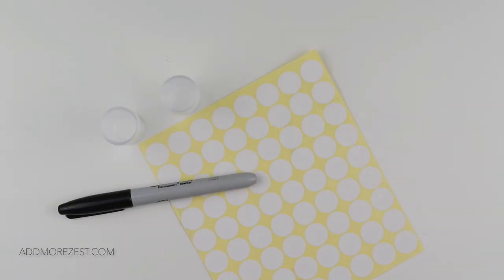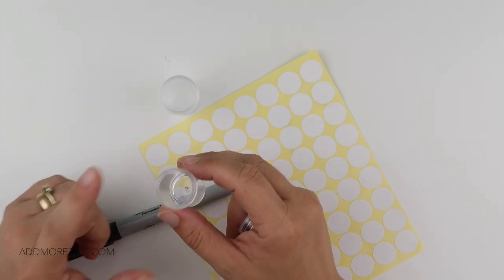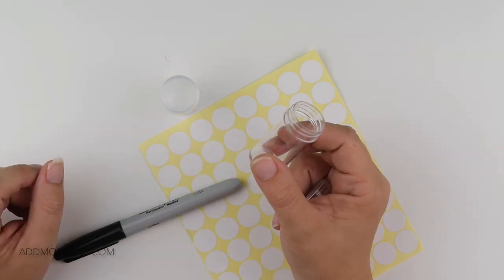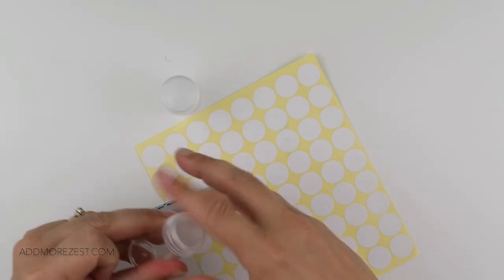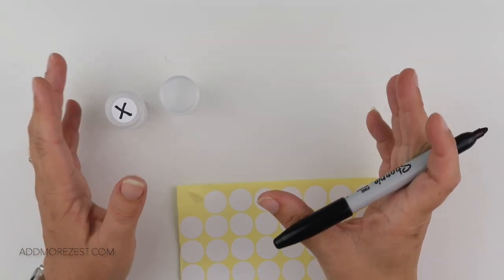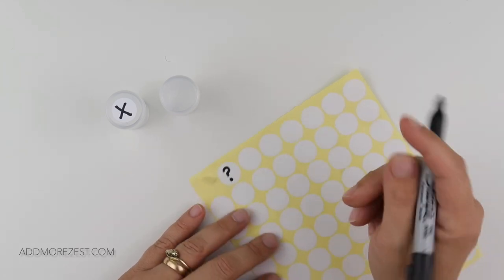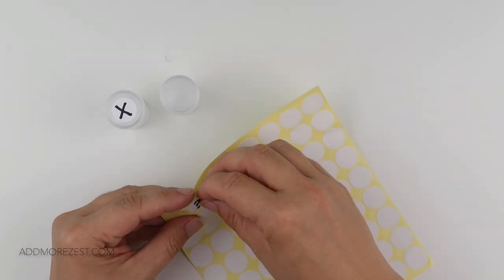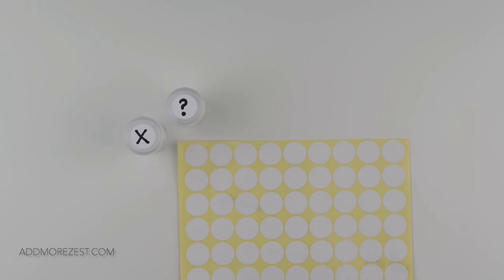Diamond Painting Tips & Tricks | #11 A Mystery Pot